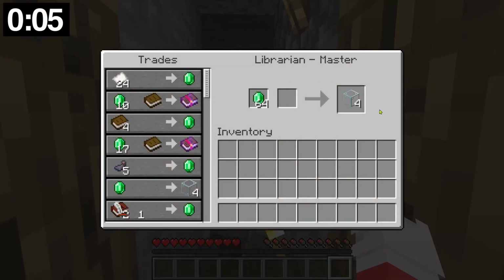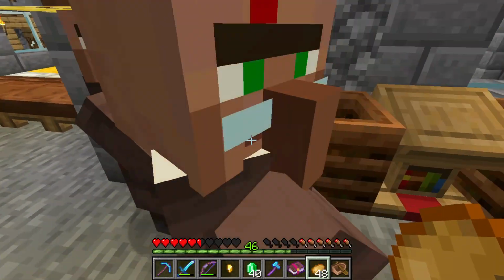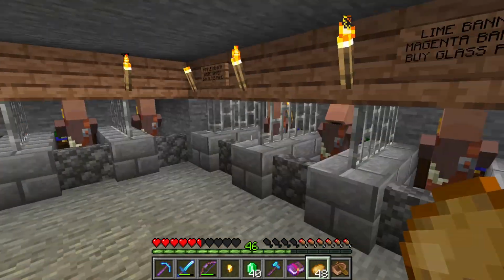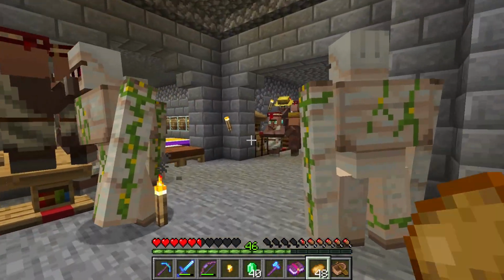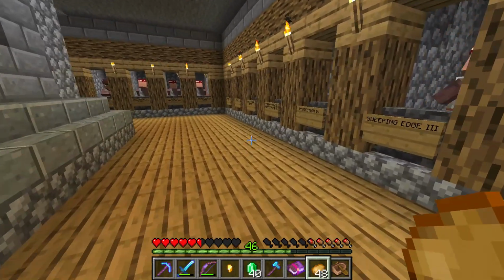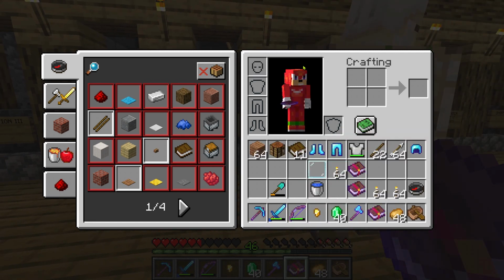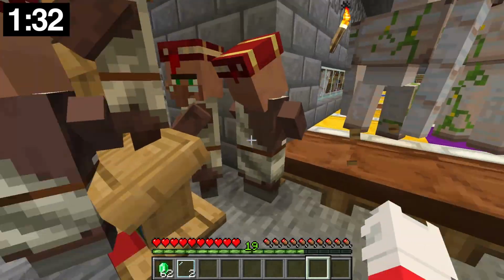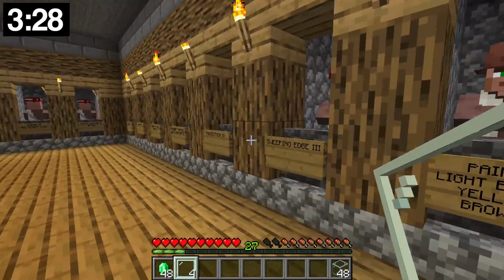FAST & Simple XP Farm Minecraft (1.16)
A fast and simple to create UNLIMITED Minecraft XP Farm. How fast? How about lvl 0 to 30 in less than 5 minutes of little to no effort?
NOTE: This is NOT an automatic farm, this is something you can pair with some automatic farms to gain levels extra quickly (often times, auto farms need time to replenish themselves. This is an: anytime, anyplace, no recharge, no mob, villager trading farm)